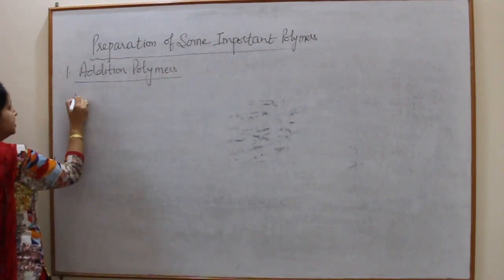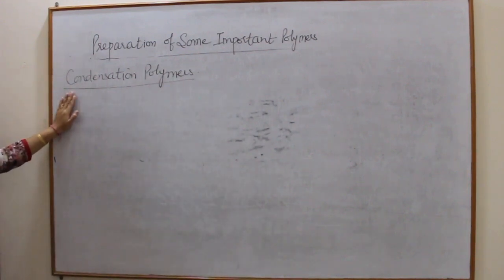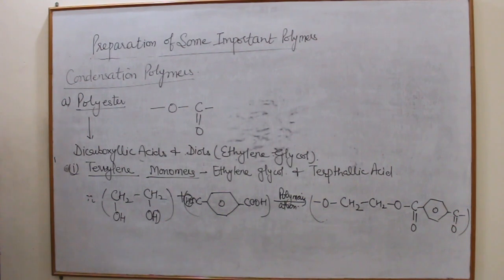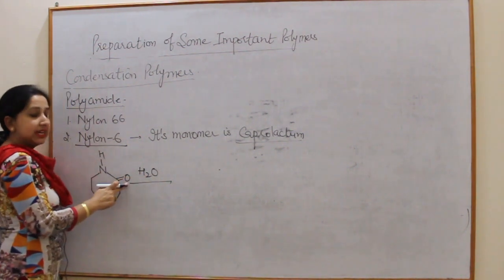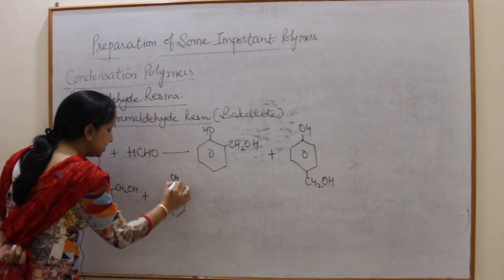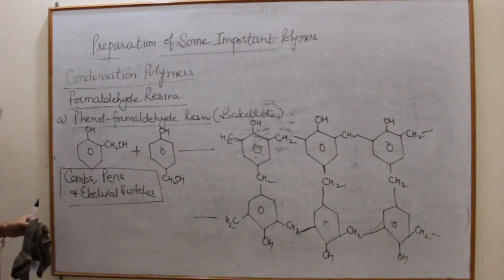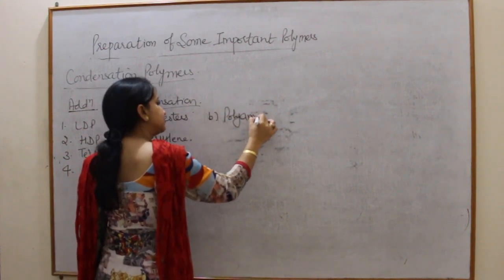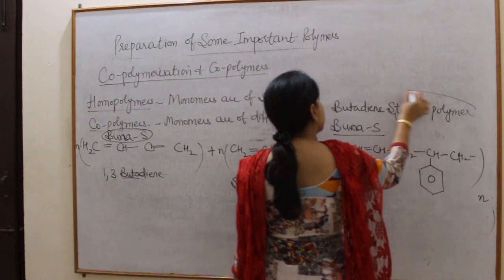12 Chemistry Polymer Lecture 3